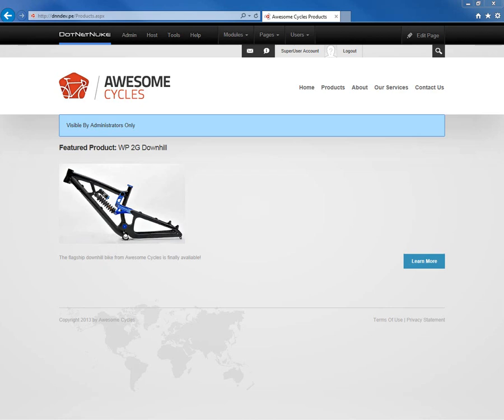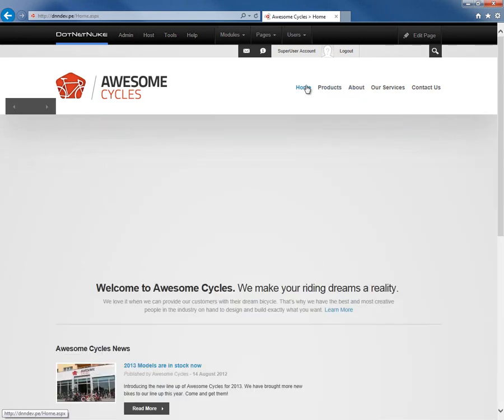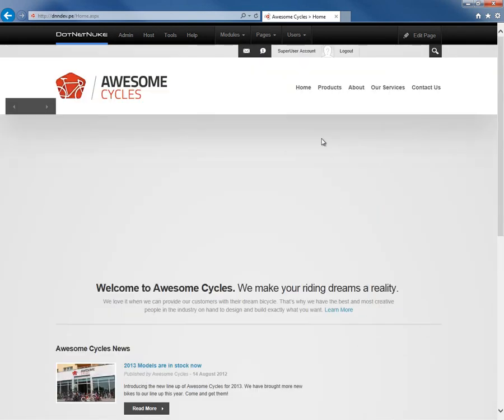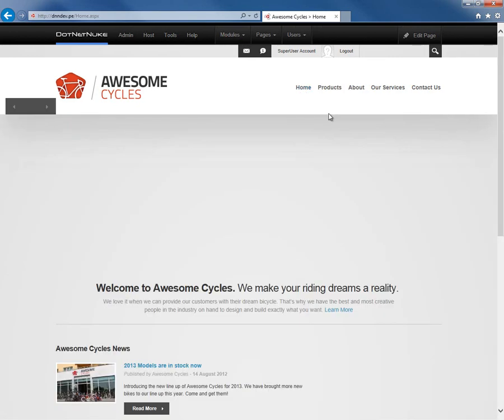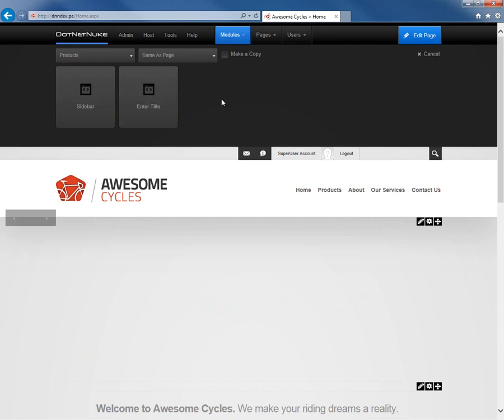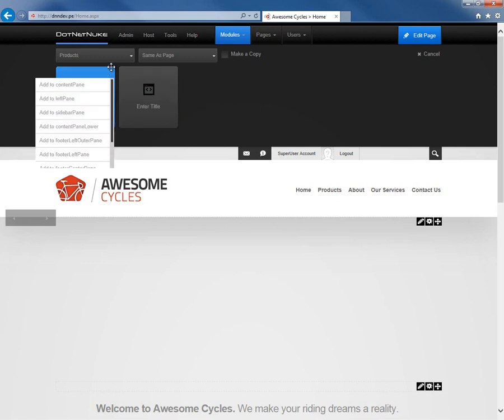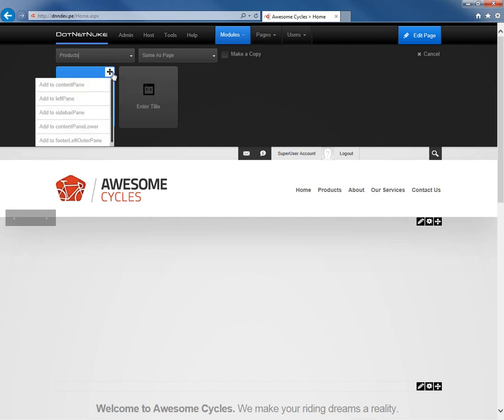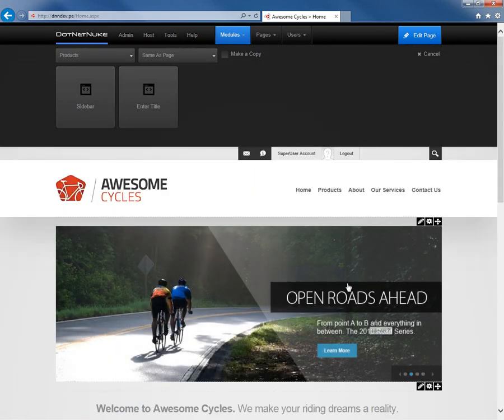How to copy a module to another page in DotNetNuke 7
This video covers how you can share content across pages in DotNetNuke 7 by copying a module from one page to another. We also talk about having a New copy, or a Referential copy for module content.